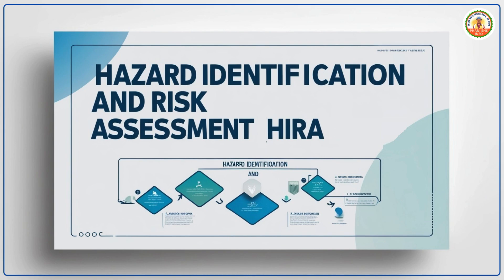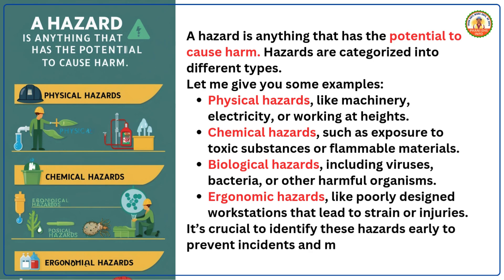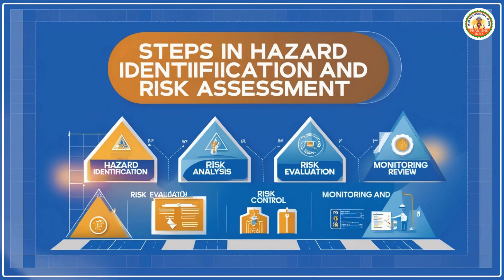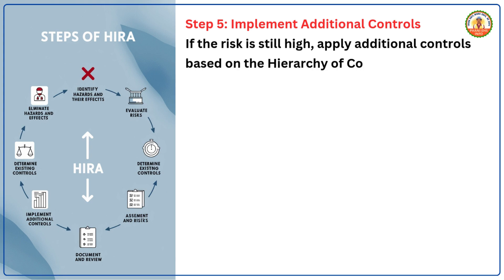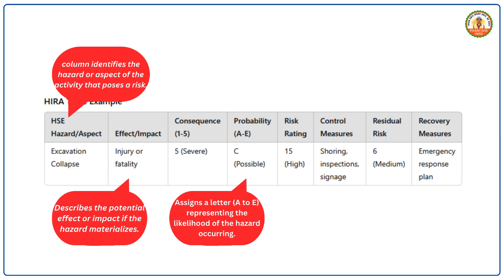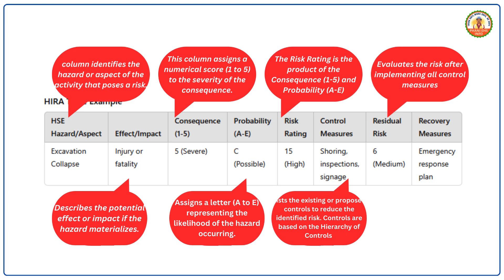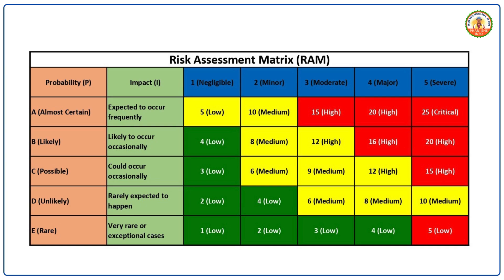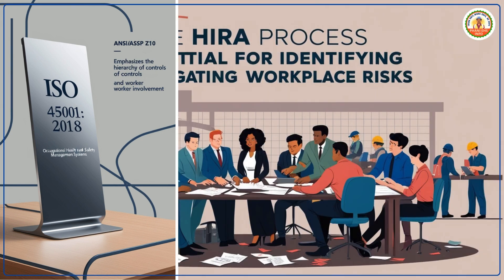Hazard Identification and Risk Assessment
Risk Assessment (HIRA) Explained!

Hello everyone, welcome to Phani EHS Info, your go-to learning platform for safety! 🌟

In this video, we delve into the Hazard Identification and Risk Assessment (HIRA) process, a critical tool for ensuring safety in the workplace. You'll learn:
✅ What HIRA is and its importance.
✅ How to identify workplace hazards effectively.
✅ Steps to assess and control risks.
✅ Practical examples to apply HIRA.

This video is perfect for safety professionals, team leaders, and anyone passionate about creating a safer work environment.

🚨 Don't miss out! Watch now and enhance your HSE knowledge! 🚨

Safety First, Always!